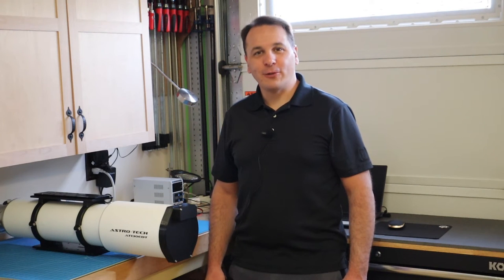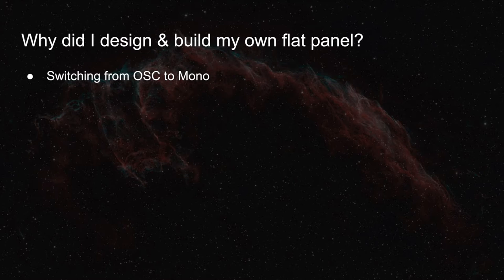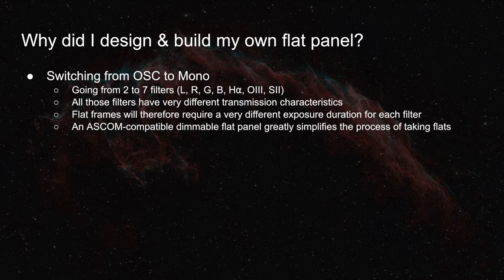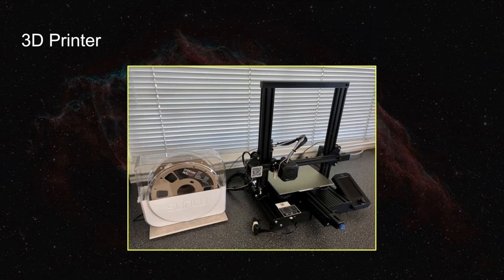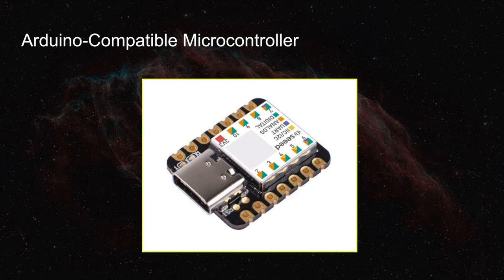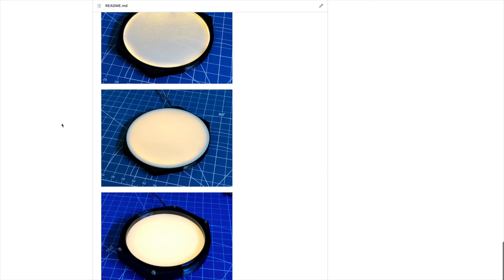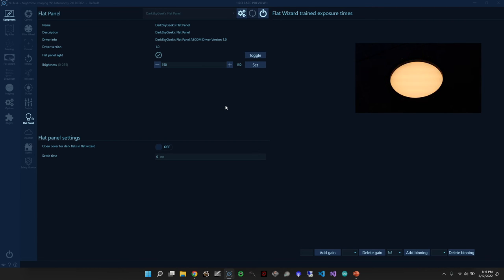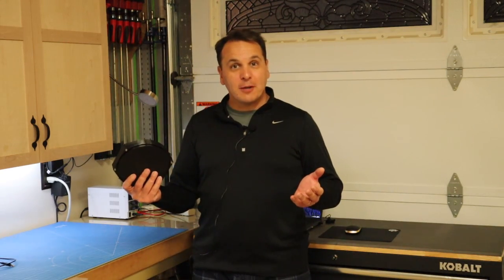How To Build An ASCOM-Compatible Flat Panel For Astrophotography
DESCRIPTION:
In this video, we'll talk about how to build a DIY ASCOM-compatible flat panel for astrophotography!